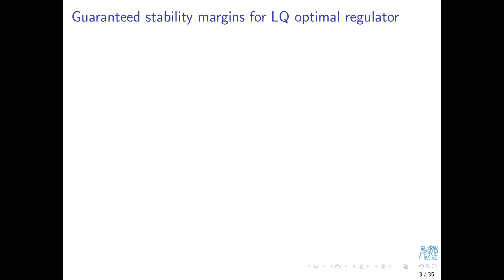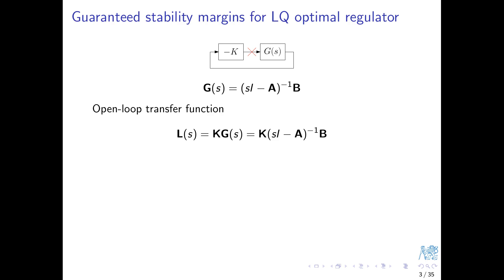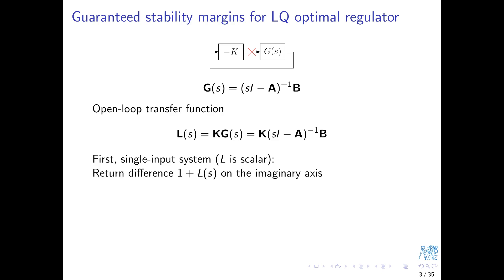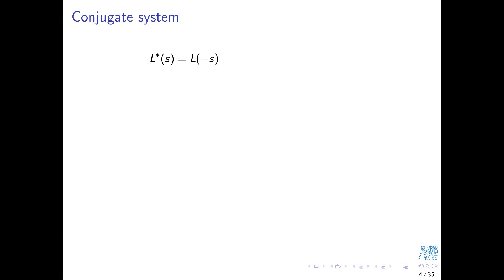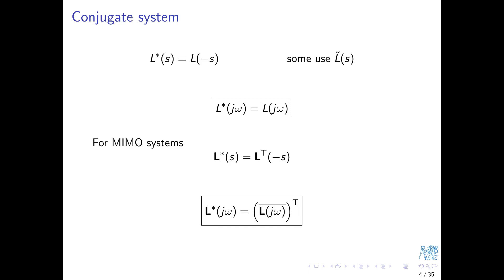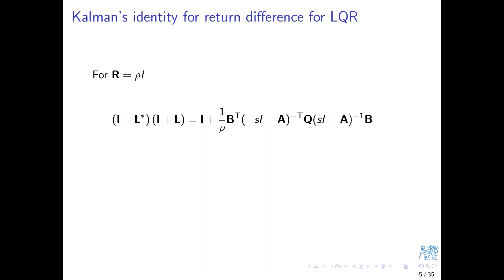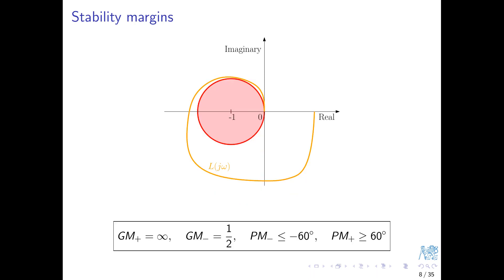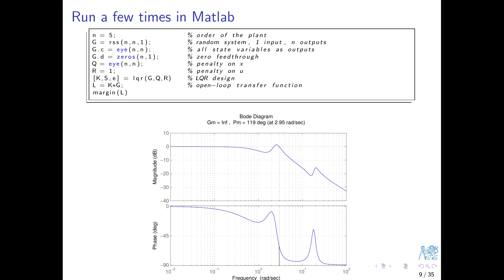L9.1 Stability margins for LQ-optimal regulators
In this video we will analyze the stability margins (gain margin and phase margin) of state-feedback control loop with LQ-optimal regulator.

Graduate course on "Optimal and Robust Control" (B3M35ORR, BE3M35ORR, BEM35ORC) given at Faculty of Electrical Engineering, Czech Technical University in Prague.